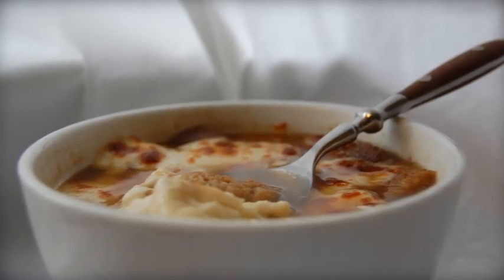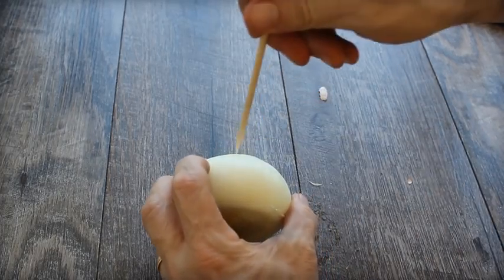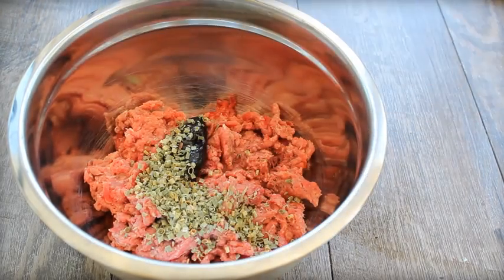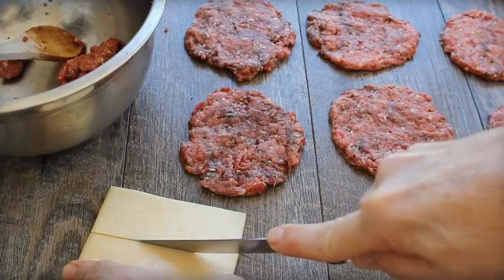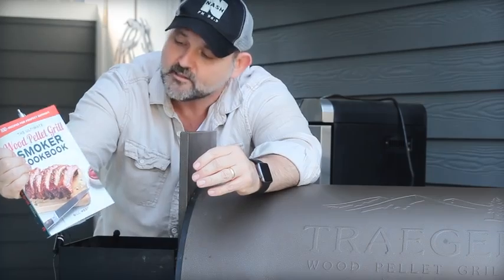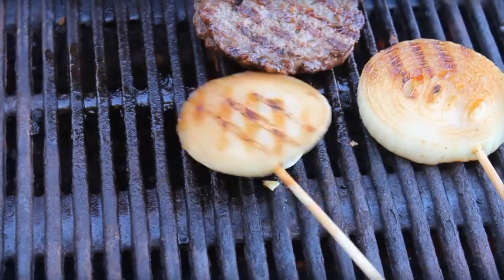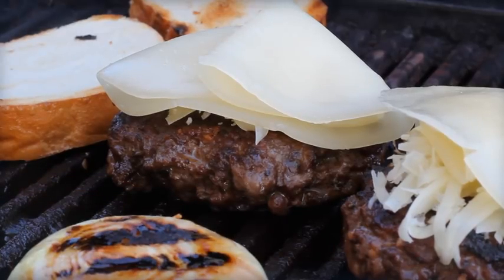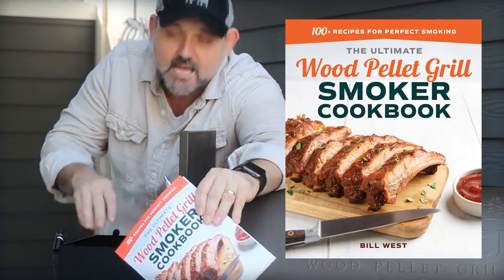French Onion Burger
Get this recipe and others, along with pro tips for wood smoker grilling, in The Ultimate Wood Pellet Smoker Grill Cookbook